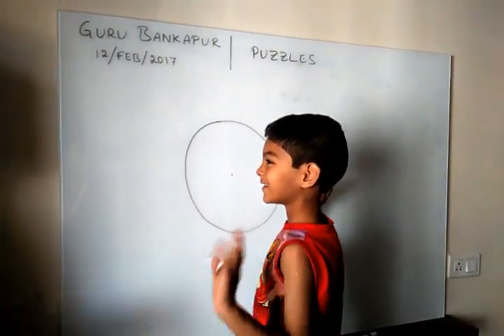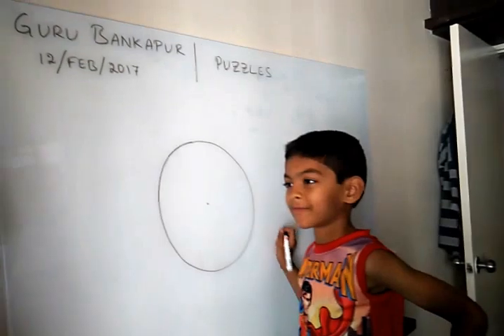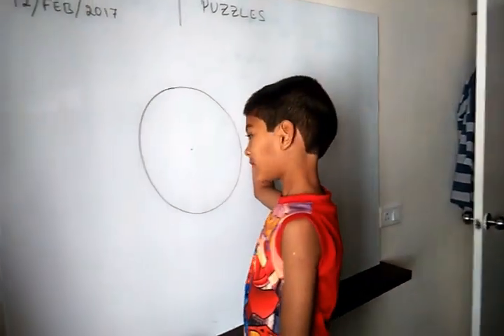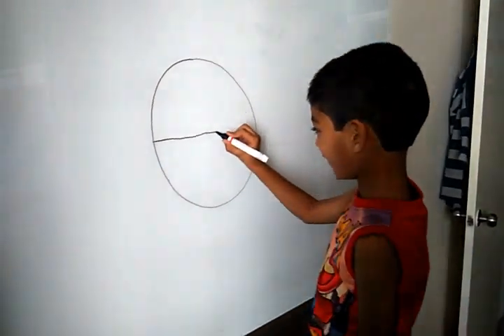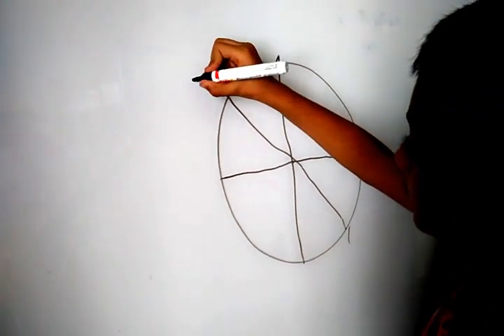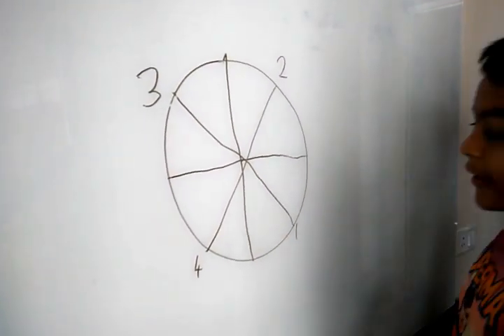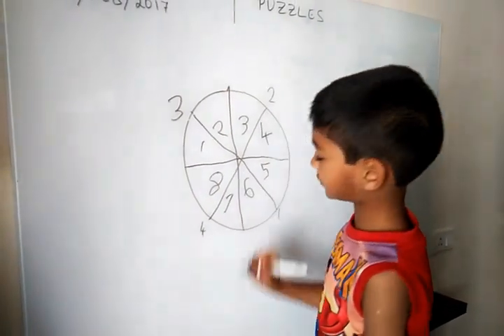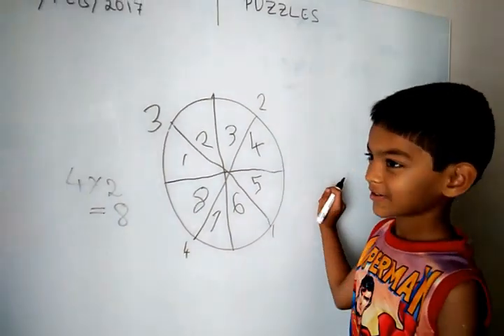Puzzles for Kids by Guru Bankapur - Slicing a pizza for 4 people with 2 slices each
Solving a puzzle of slicing a pizza for 4 people with 2 slices each.

Target age group: 4 to 8 years.

How many cuts should you make to give 2 slices for each of 4 people?
4 people get 2 slices each is same 4 twos are 8 (that is, 4 x 2 = 8).